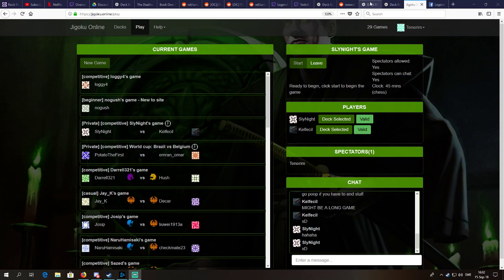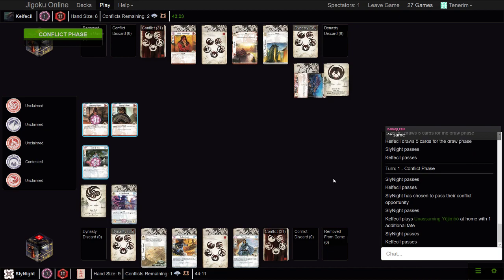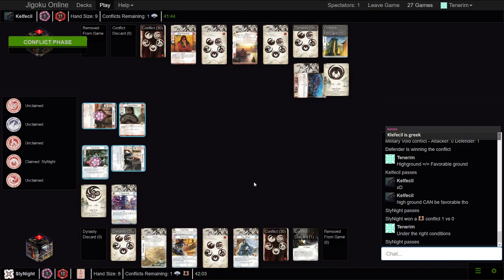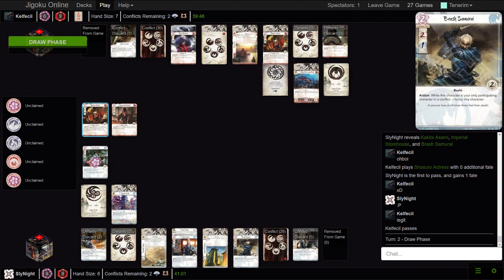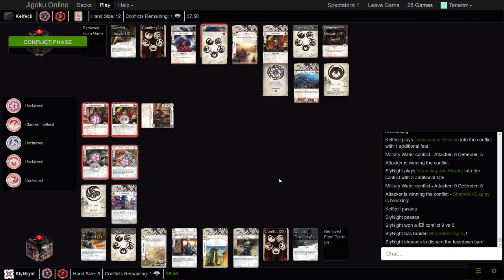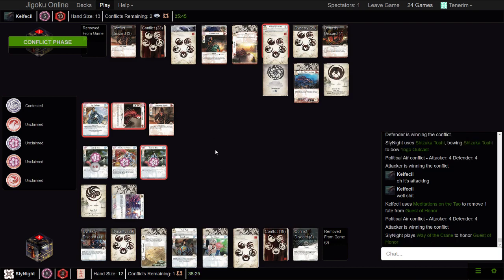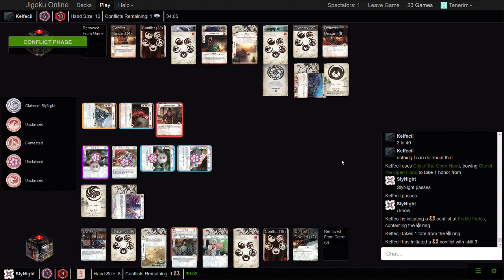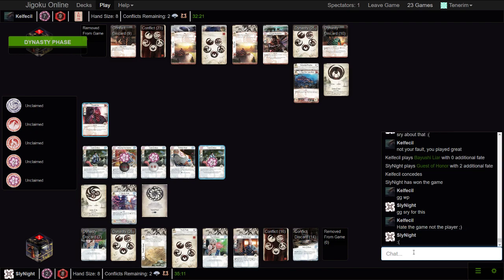L5R World Cup group stage Netherlands (Scorpion) vs Greece (Crane)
Legend of the Five Rings online World Cup group stages match between Netherlands and Greece. Featuring Kelfecil representing Netherlands with Scorpion vs SlyNight representing Greece with Crane.

Commentated by Tenerim.